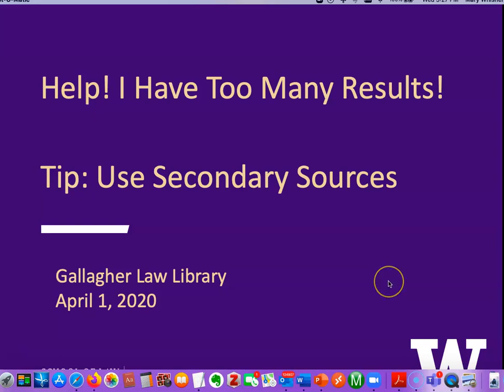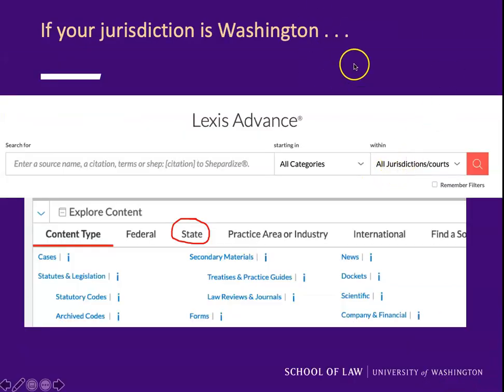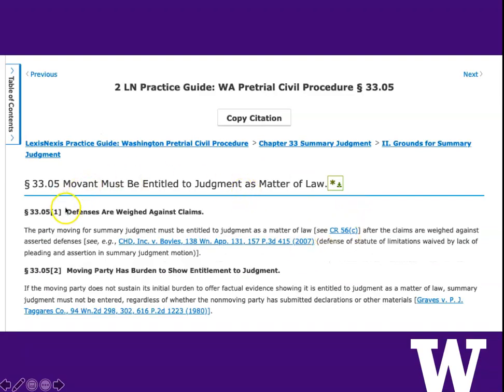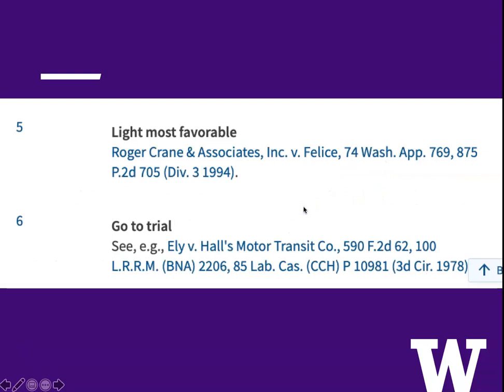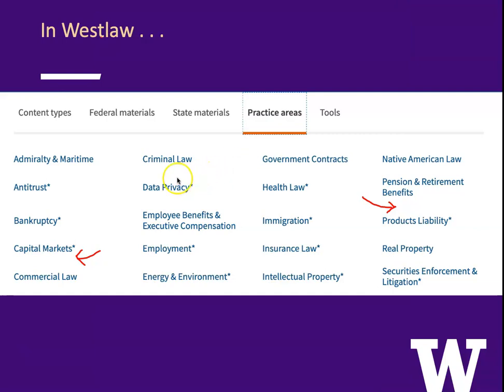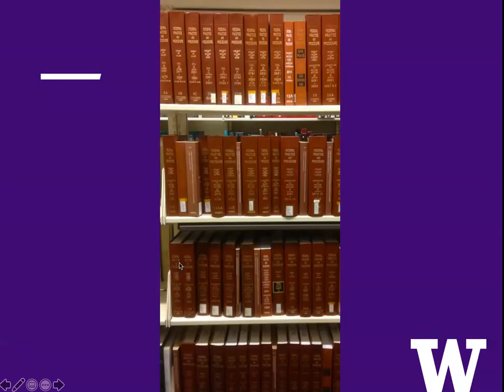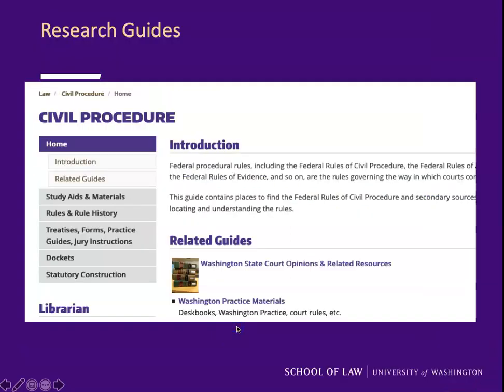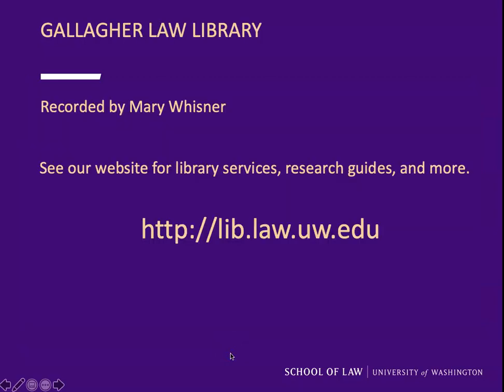Help! I Have Too Many Results! -- Tip: Use Secondary Sources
When you run a search and get a zillion cases, you have a lot of options for focusing. This video discusses using secondary sources to get an overview (with citations to cases) before searching for cases directly.